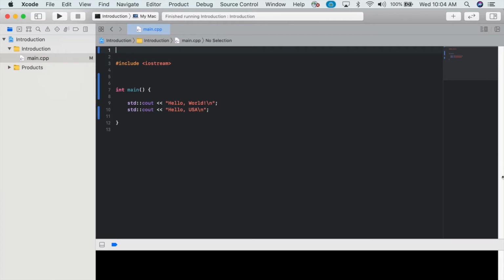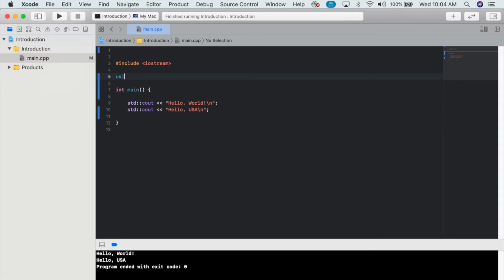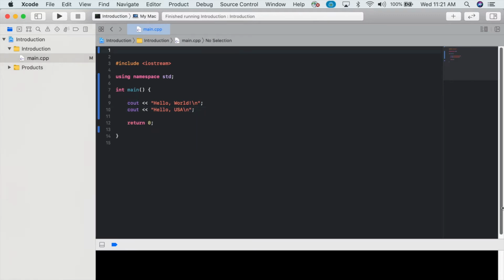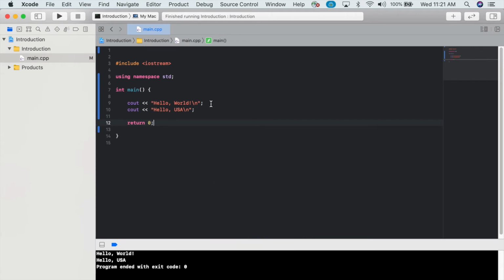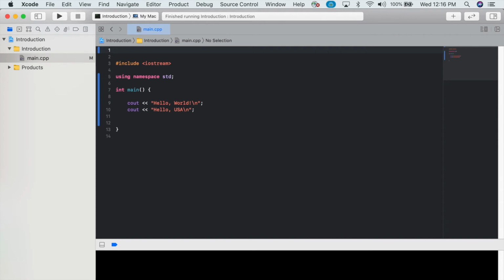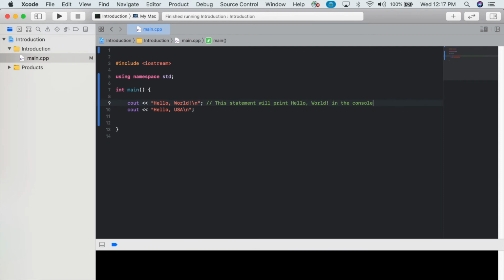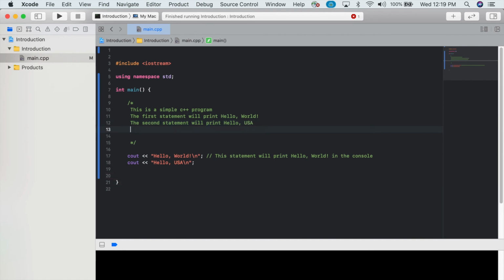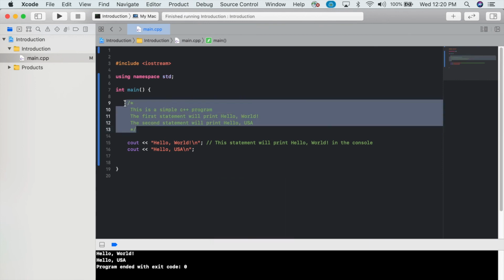C++ : Episode 3 : Namespace, Return Keyword, and Comments in C++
How to write programs in C++. AFTER SCHOOL is carefully designed to help students focus, concentrate, and excel. But there's more to engaging students than providing an organized, clutter-free environment and the study materials to make success happen. This group is about programming languages, paradigms, methodologies, programming techniques and tools. We teach Java, C++, Python, and Javascript from New York, USA 🇺🇸.